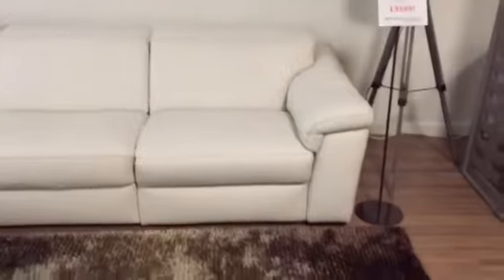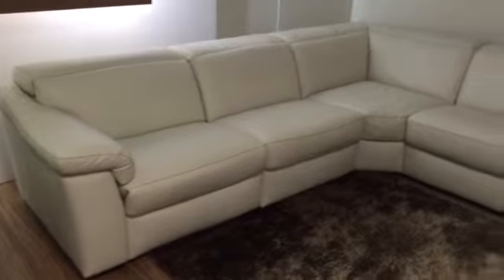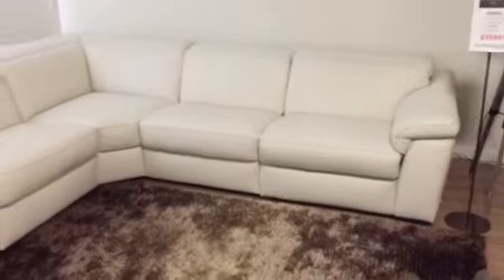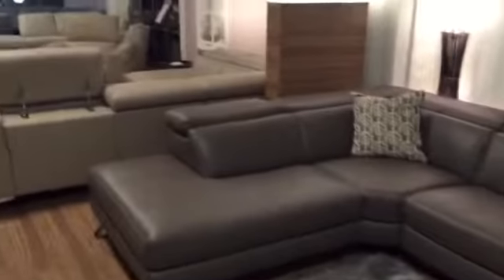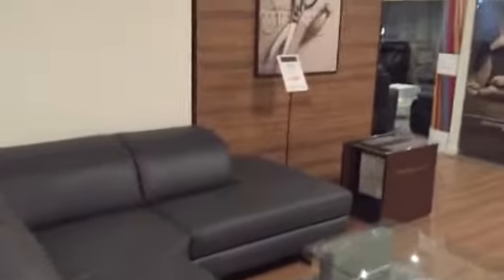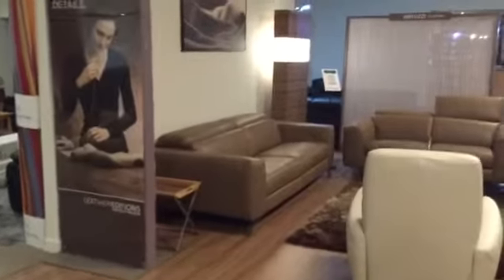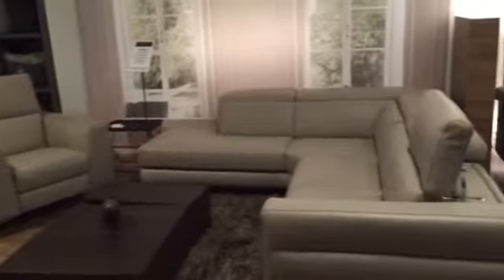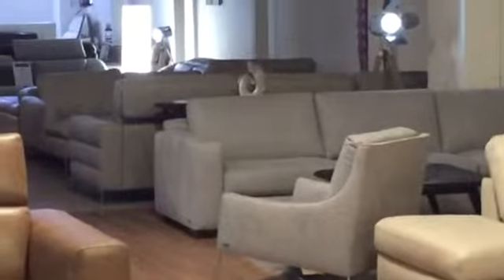B760 Sensor Natuzzi Editions , Midlands, factory outlet store at Stoke-on-Trent.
Fabulous Natuzzi Editions designer sofas in leather or fabric showcased at the Midlands Premier gallery, Sofa Utopia, Stoke on Trent.
B760 Sensor covered here in soft 20 premium protected leather and featuring power up headrests and glide forward whisper quiet reclining mechanisms, with body heat sensitive control studs located discreetly at the seat edge.
The Natuzzi Editions gallery at Sofa Utopia store   Victoria Road, Fenton, Stoke-on-Trent, Staffordshire is the best shop to visit to see this and other stunning Natuzzi Editions sofas in the Midlands.
The store is located opposite McDonald's and is a branded comprehensive editions gallery